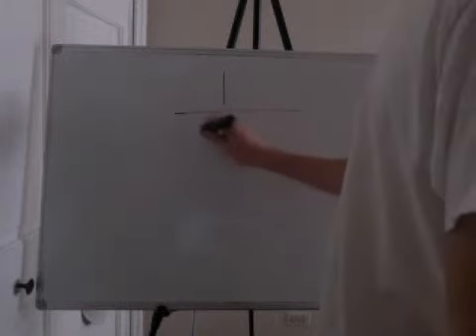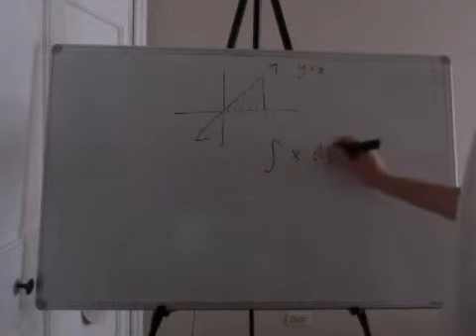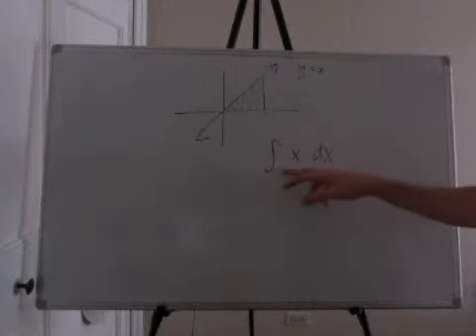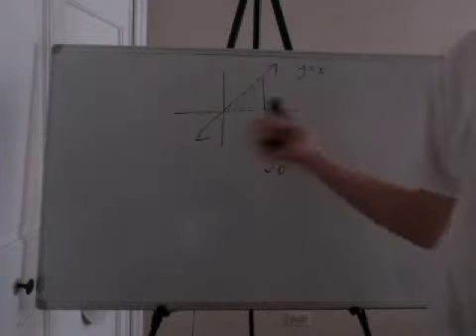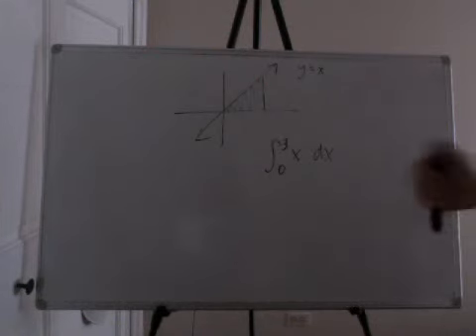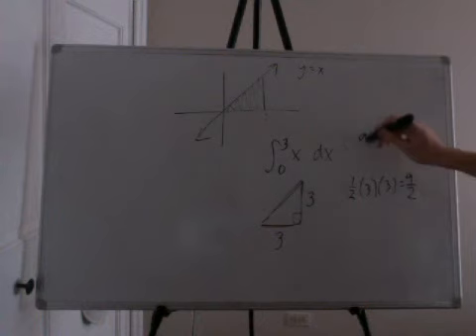Unit 5-5 Introduction to Area Using Integrals